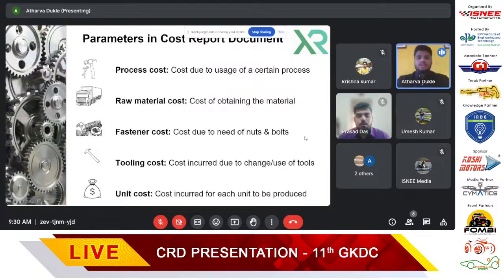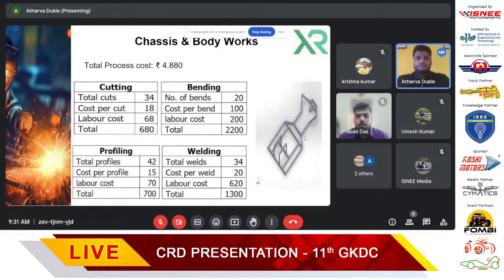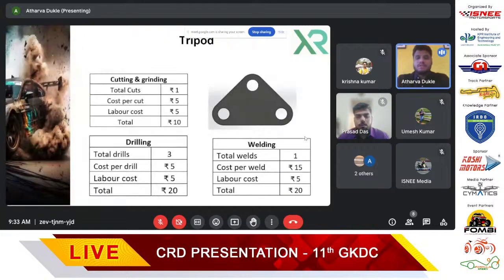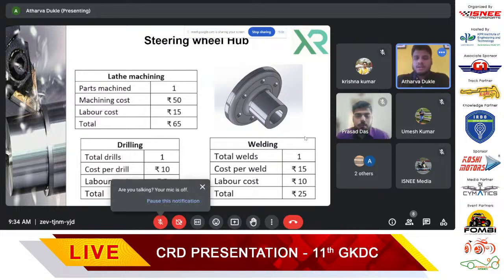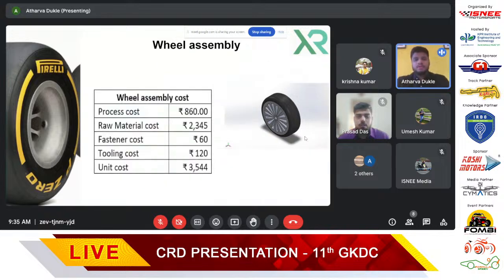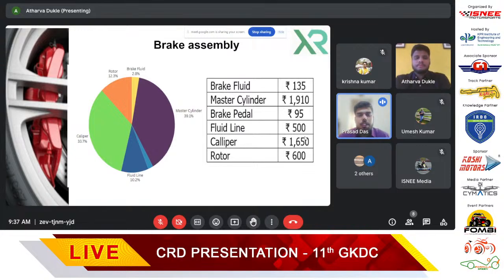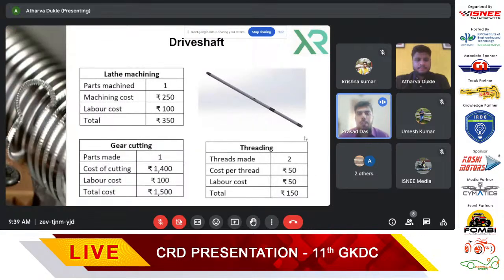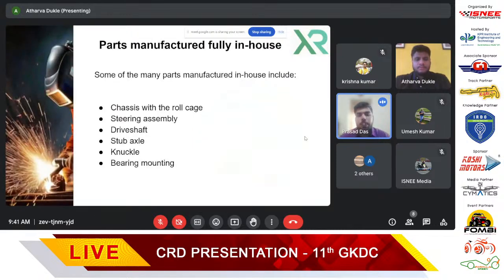CRD Presentation :: 11th GKDC :: XANTHIUM RACING ELECTRIC